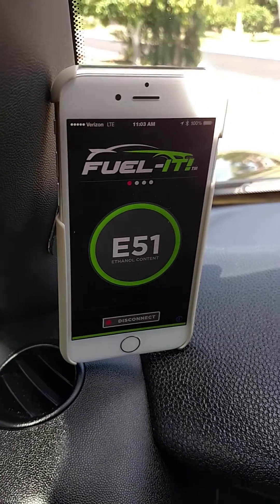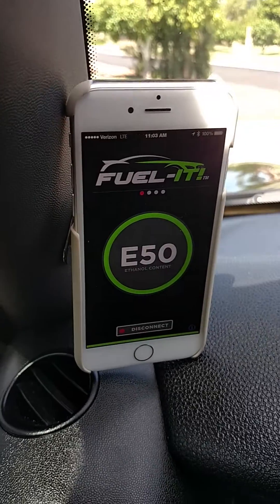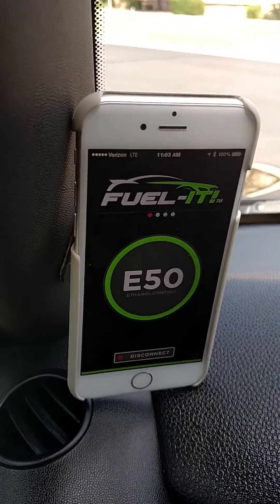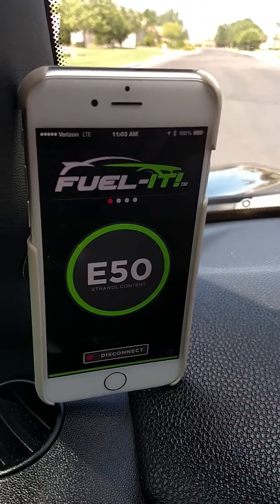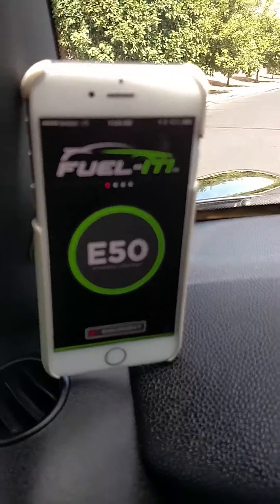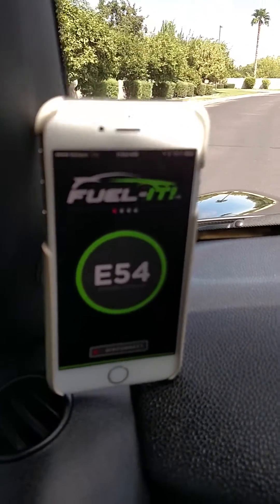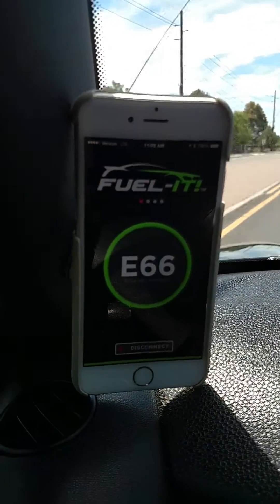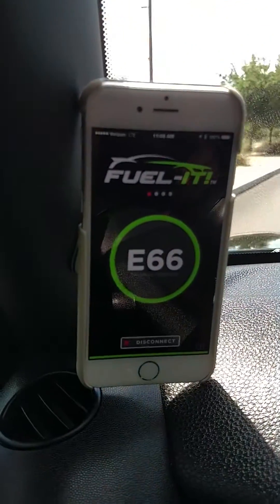Fuel-It! testing our new Bluetooth ethanol sensor on our 2013 Mini JCW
This video is a short demonstration of our new bluetooth ethanol sensor on our Mini JCW.

Fuel-It!